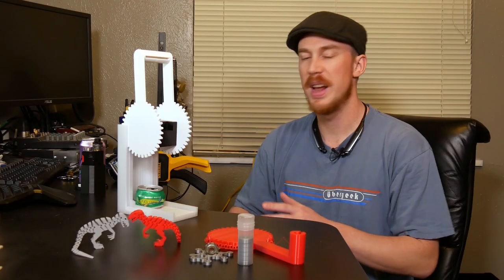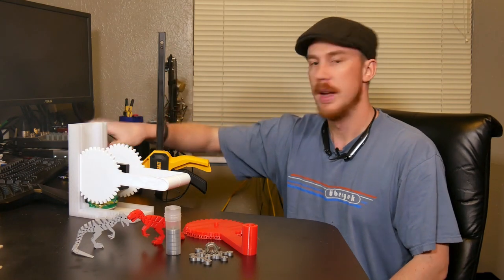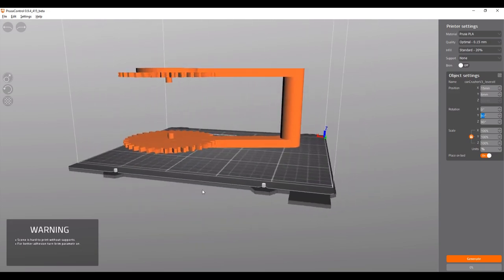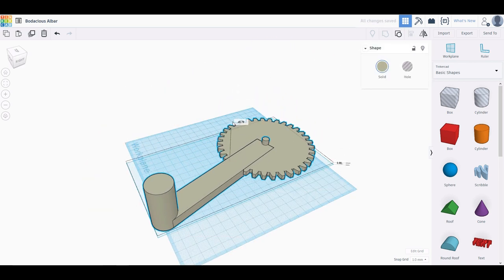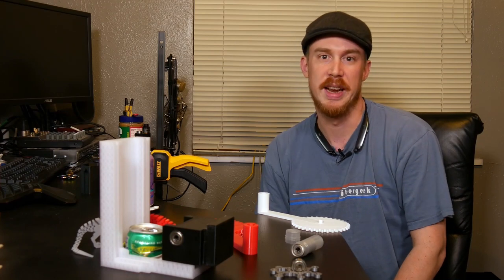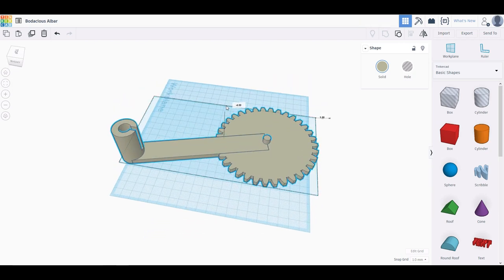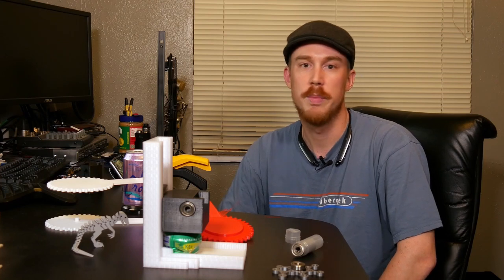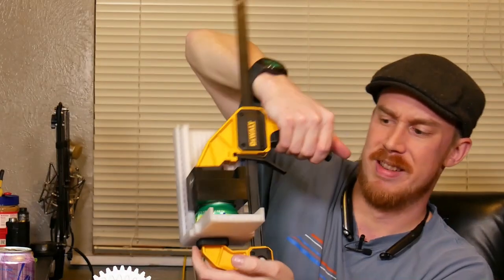Can Crusher Case Study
Jeff takes a can crusher from Thinkiverse and shows how he modified it to print more efficiently.

Attributions:
Soda Can Crusher
by TheFisherOne

Puzzle Cube (easy print no support)
by WildRoseBuilds

Lattice Cube 3D Printer Torture Test (Overhangs and Dual-Extrusion)
by Lazerlord

Helical Gear Fidget Toy
by spingoogL

Flexi Raptor
by Cavedog